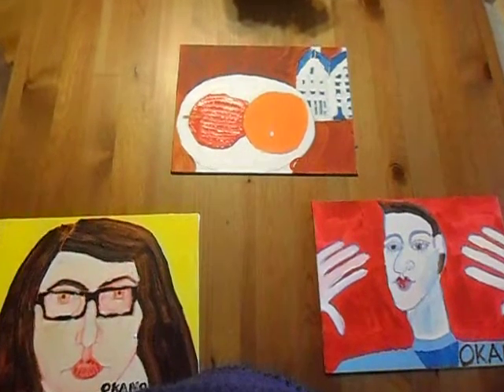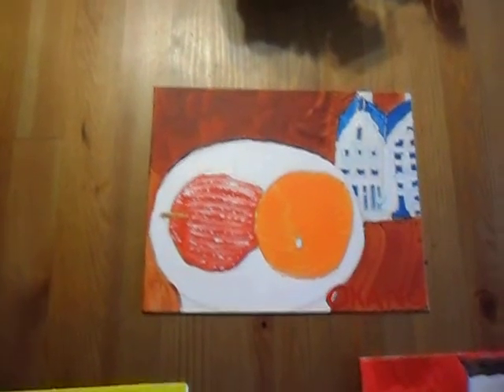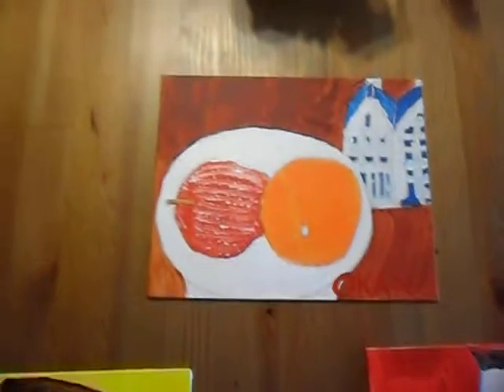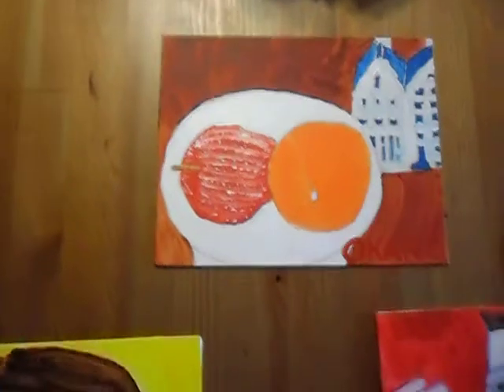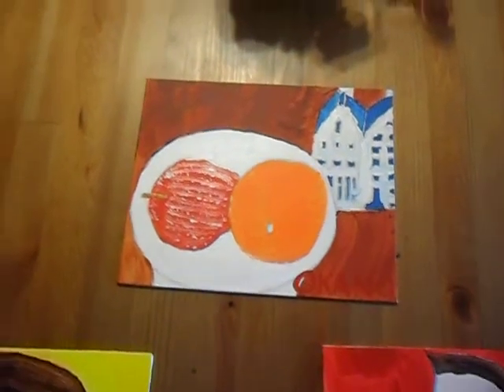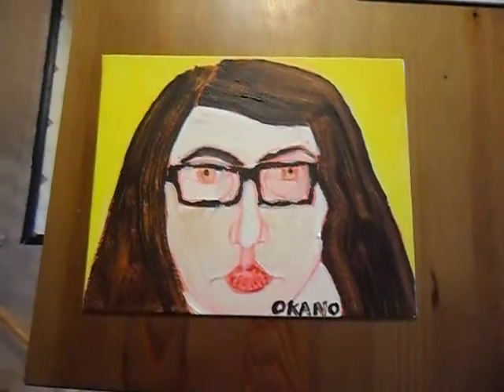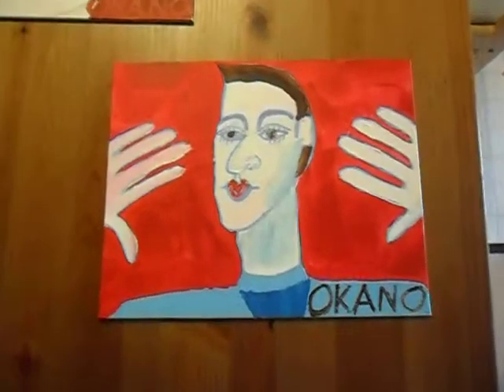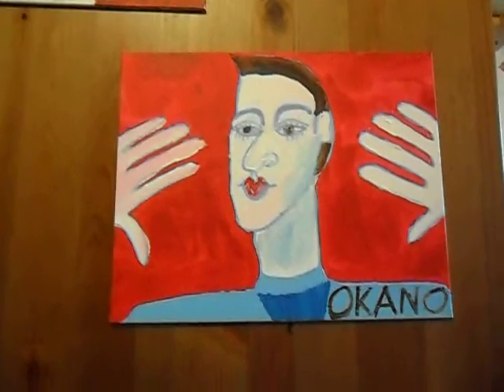Three Paintings by Joanne Okano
A still-life, a self-portrait and a portrait.